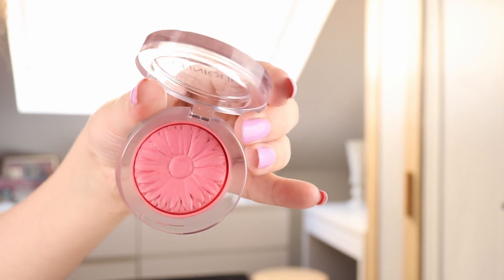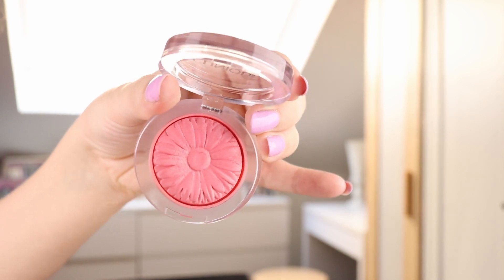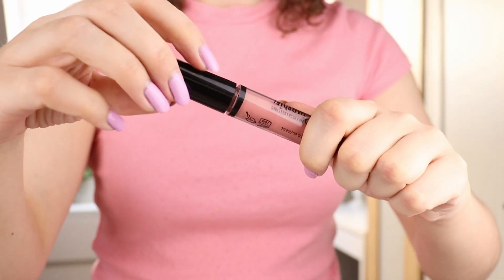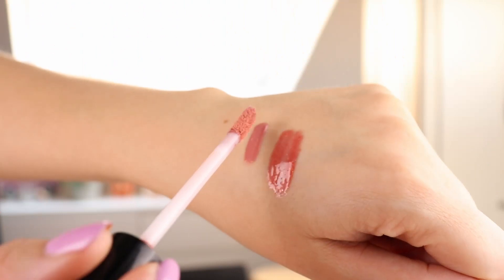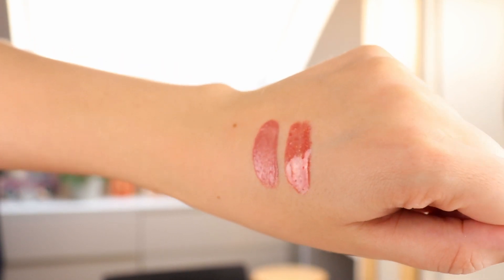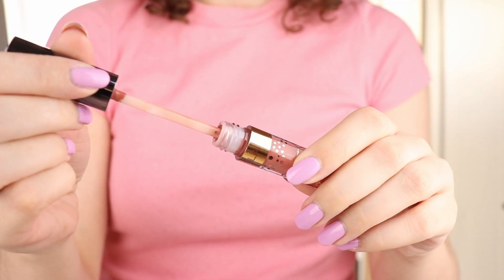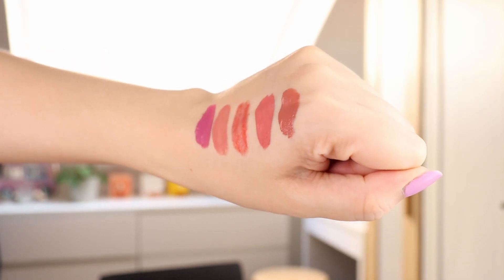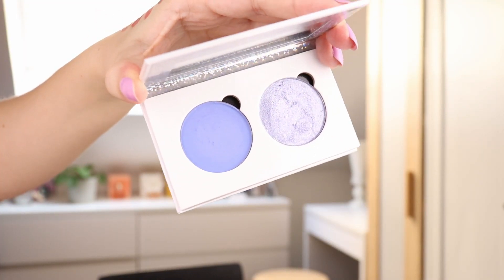Best Makeup and Beauty for Spring! // My Favorites + Recommendations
Hi everyone! In this video I'm showing you my makeup and beauty recommendations for spring! These are the things I'm excited to wear the coming months.

Products mentioned:
Clinique Pink Pop Blush
Essence The Blush in 80 Breezy
Sleek Face Form Blush in Feelin' Like A Snack
Nabla Skin Glazing in Privilege
Nabla Shine Theory Lip Gloss in Stardust Radio
NYX Professional Makeup Lip Lingerie Gloss (cream) in Spirit
Sephora Collection Cream Lip Stain in 55 and 70
Nabla Dreamy Creamy Liquid Lipstick in Eve
Glamlite Ice Cream Dream eyeshadow palette
Give Me Glow single eyeshadow in Peri and Wink
Kaleidos Makeup Club Nebula eyeshadow palette
Colourpop Lilay You A Lot
Colourpop Strawberry Shake
H&M Beauty nail polish in Calluna and Sky High
H&M fragrance in Freewheeling

What I'm wearing:
Smashbox Cali Contour
Nabla Skin Glazing Privilege
Essence The Blush Breezy
Nabla Shine Theory Lip Gloss Stardust Radio
Lethal Cosmetics singles + Colourpop Going Coconuts
Earrings Pandora
Shirt Monki (Last year)